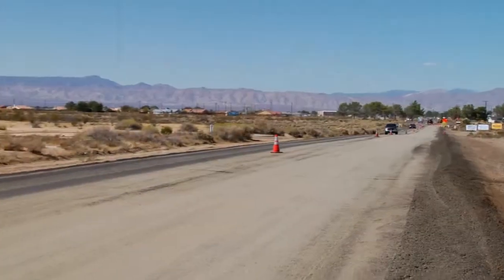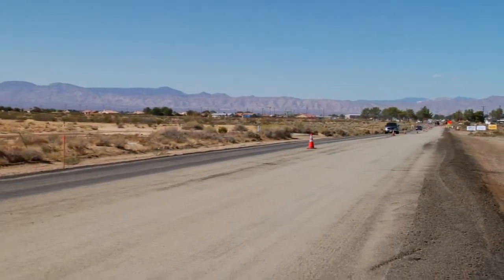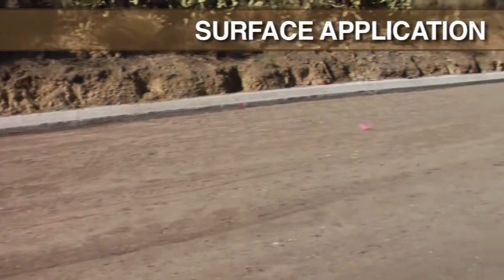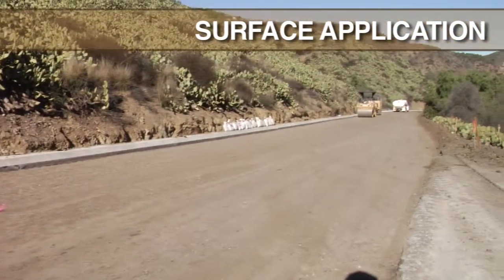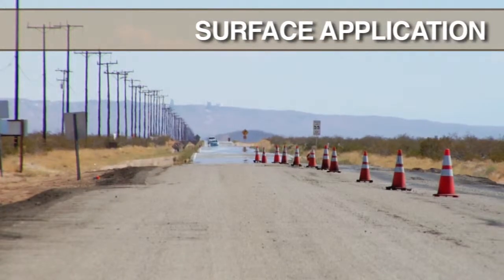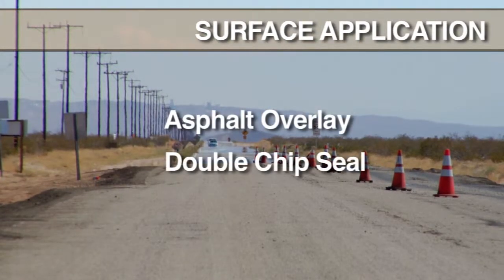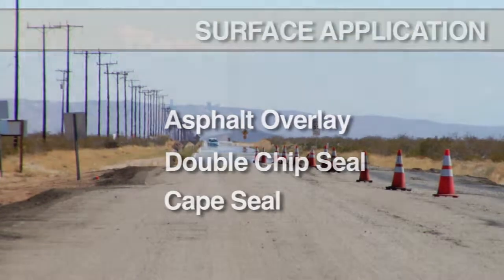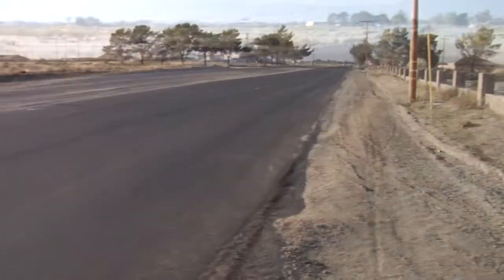Full Depth Reclamation Road Construction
This is a video produced for Ergon Asphalt & Emulsions discussing the application, use, and benefits of road construction using Full Depth Recycling Techniques.